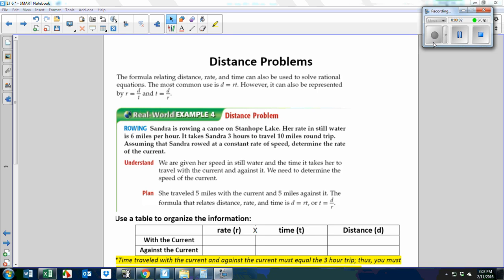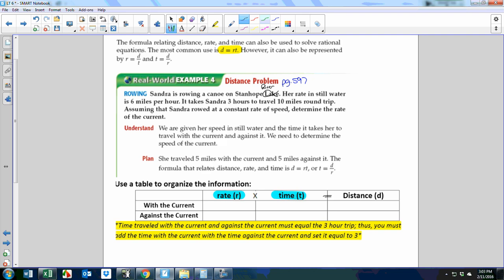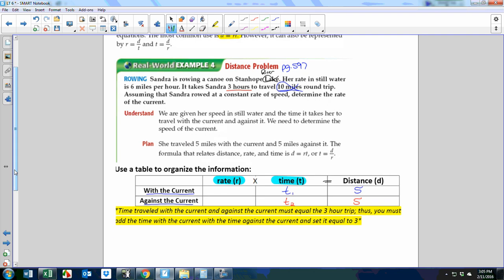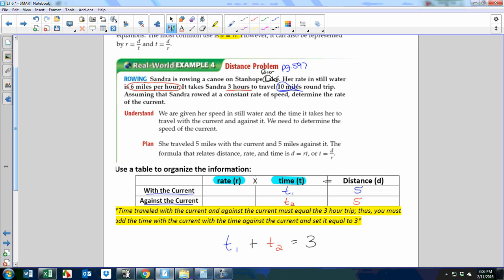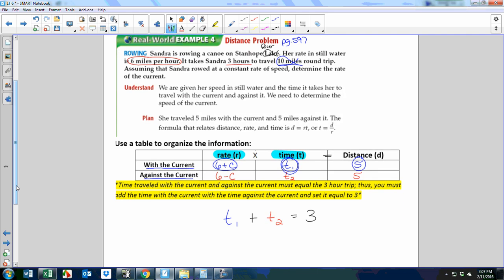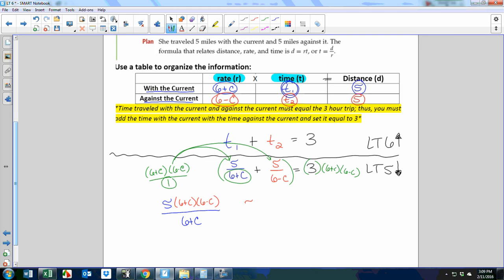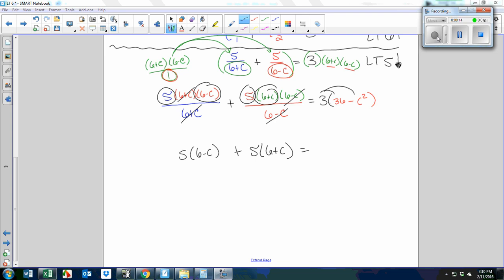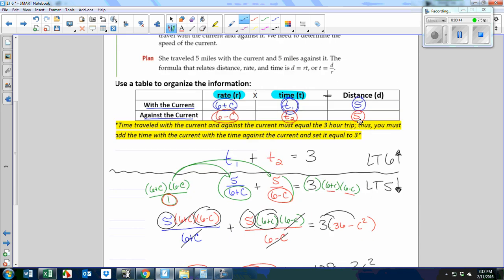Rational Unit - LT 6 Distance Problems